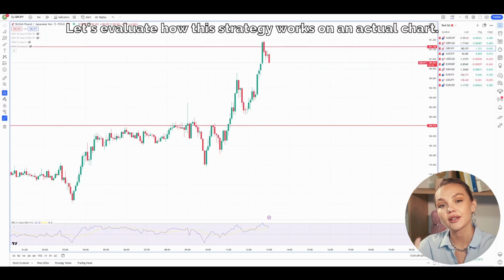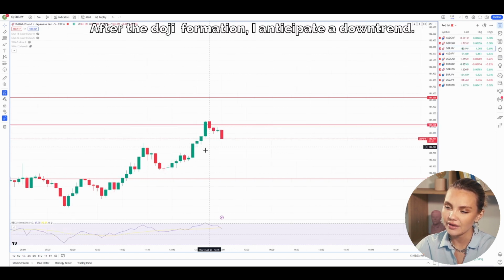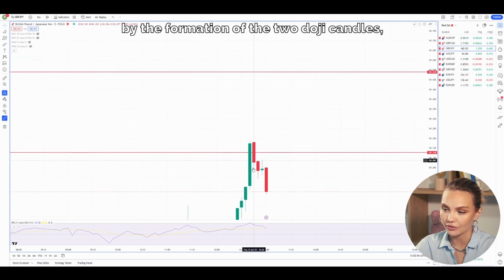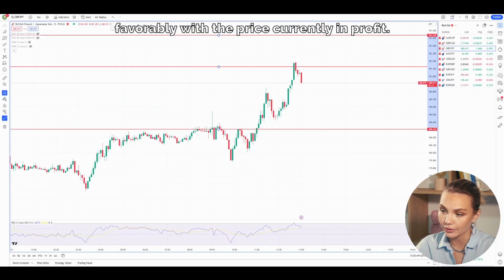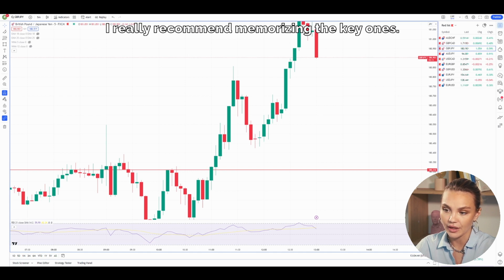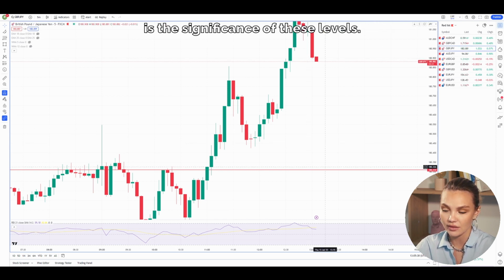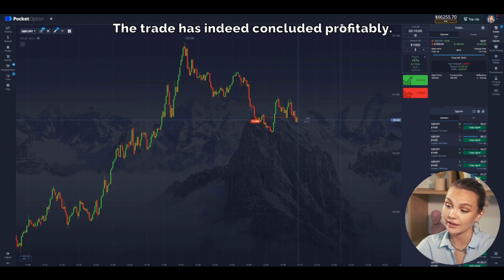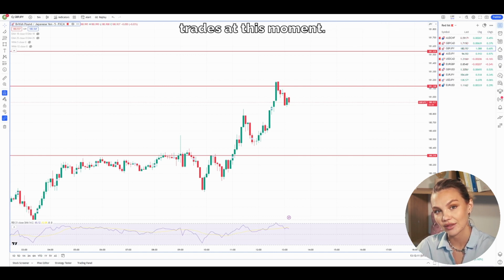EASY DOJI STRATEGY FOR DAY TRADING | 90% WIN RATE STRATEGY | BINARY OPTIONS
In this video, I discussed various aspects of trading, focusing on the British Pound vs. Japanese Yen currency pair. I began by initiating a short trade on this pair, using a 5-minute time frame with a trade duration of 10 minutes.

Throughout the video, I provided a detailed analysis of the chart, emphasizing the importance of recognizing specific candlestick patterns, particularly the "dodgy" pattern, which signals potential market reversals. I explained the criteria for identifying a dodgy candle and its significance when trading in the context of established trends.

Additionally, I shared valuable insights into the application of dodgy patterns at support and resistance levels and highlighted the differences between dodgy and hammer patterns. I emphasized the importance of understanding candlestick patterns for effective binary options trading.

Overall, the video aimed to educate traders on recognizing and capitalizing on dodgy patterns for profitable trading strategies.

Timecodes
00:00 - Introducing the British Pound vs. Japanese Yen currency pair for a short trade.
01:01 - Starting the short trade and identifying the uptrend.
01:28 - Analyzing a dodgy candle on the chart and exploring the characteristics of a dodgy candle.
03:27 - Explaining the importance of trading dodgy patterns with established trends.
05:01 - Discussing the logic and application of dodgy patterns.
06:28 - Reflecting on the trade's conclusion and potential improvements.